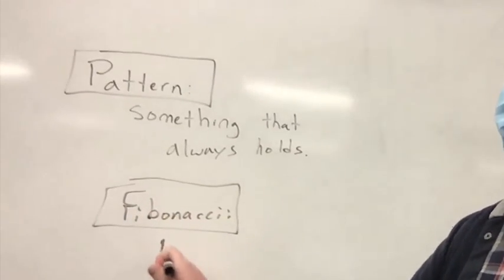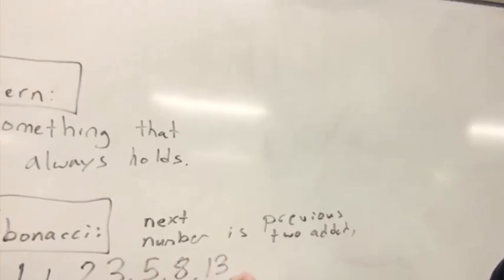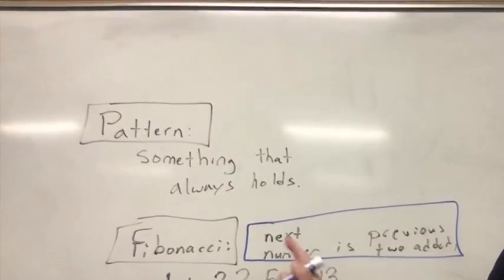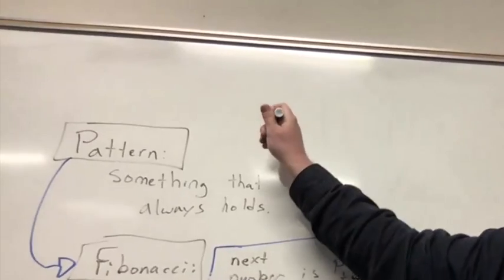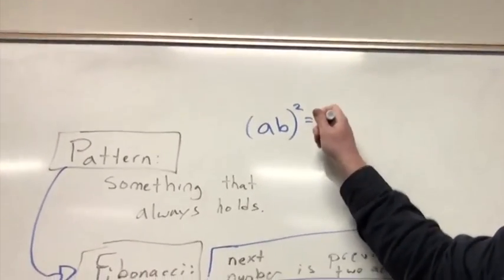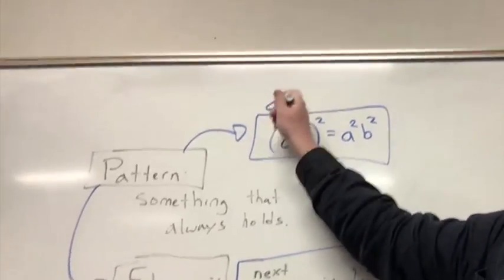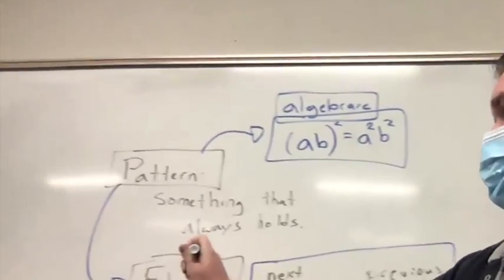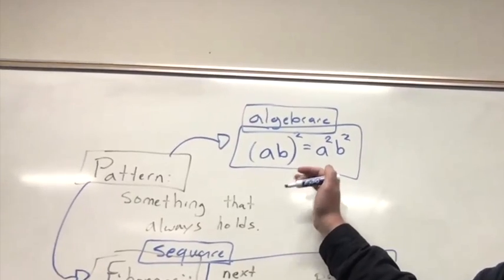Sequences are Valid Patterns, but t's Hard to Clam That They're Anti-Patterns.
Patterns are often used to generate sequences, which are lists of numbers that follow one after hte other. However, you can't really say that a sequence is an anti-pattern just because someone else uses a different rule than you expected.